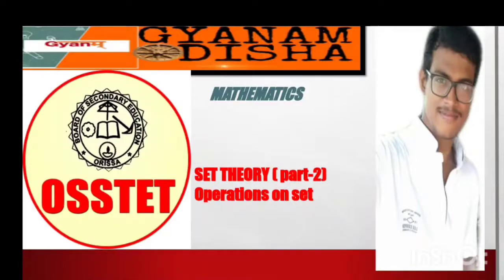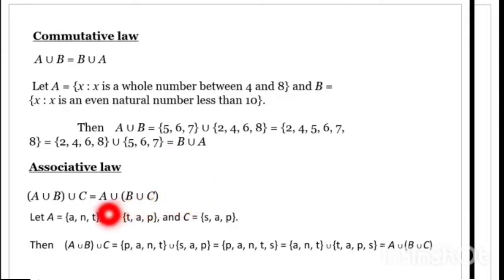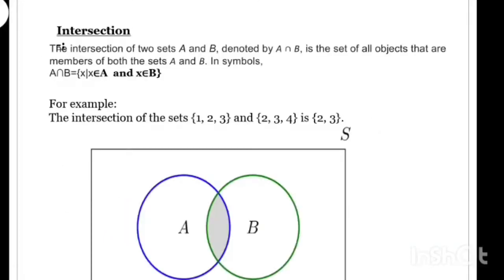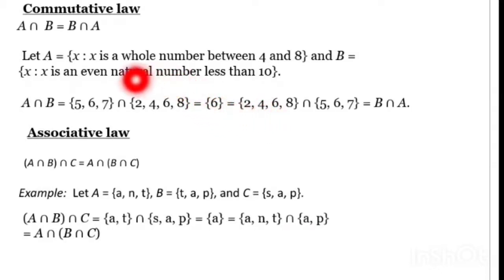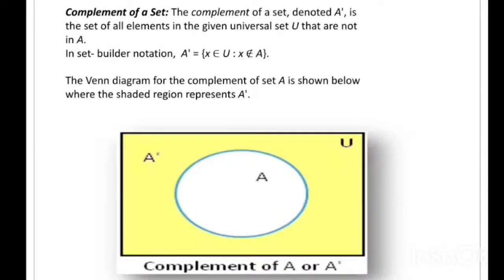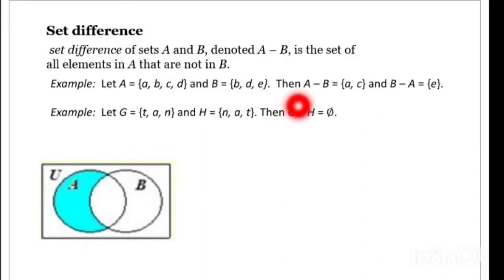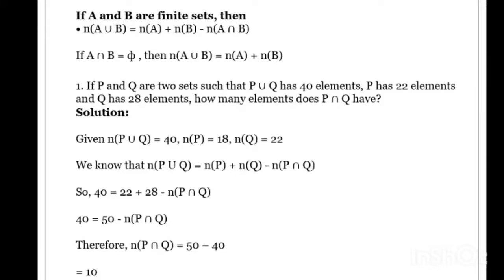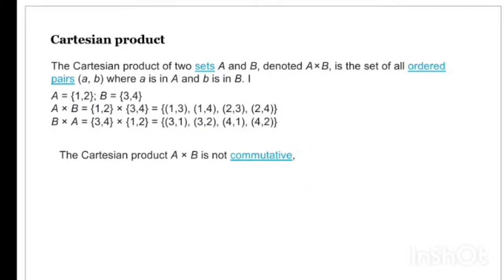P-2|| SET THEORY||OSSTET|| MATHEMATICS||BY SATYAJEET